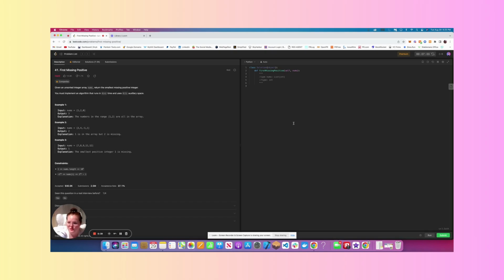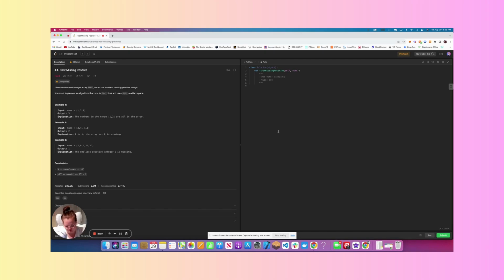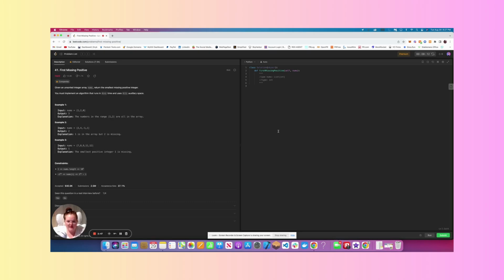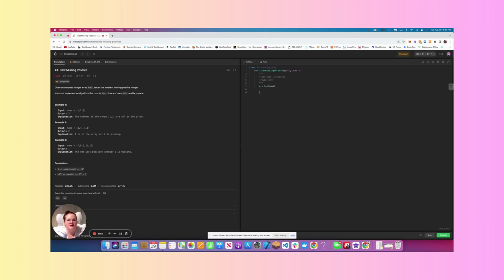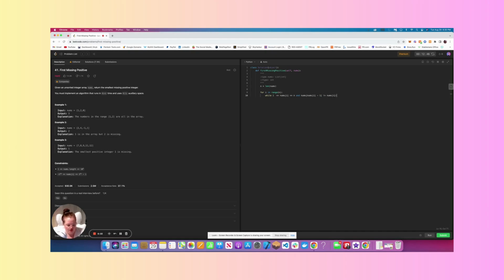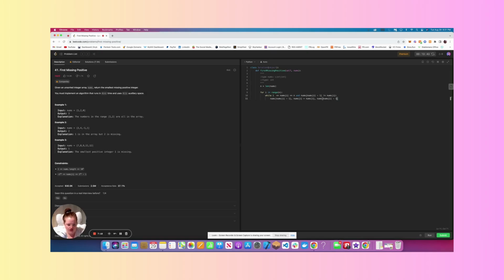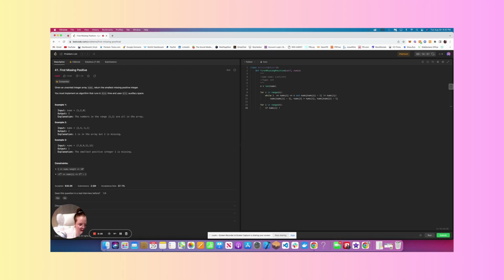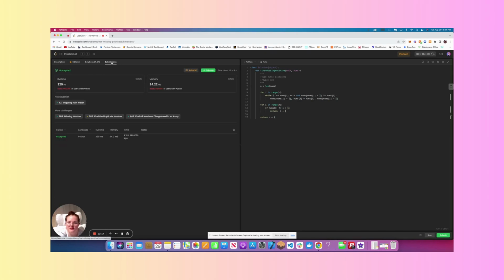LeetCode Problem 41 Solution - In Python